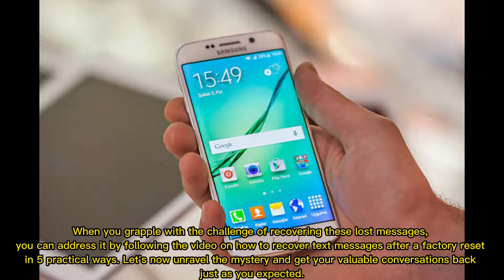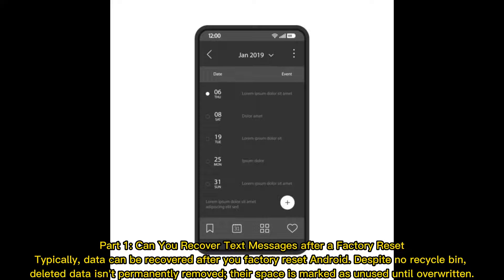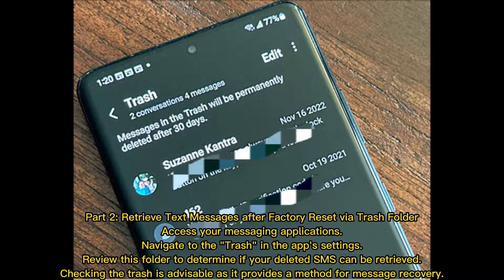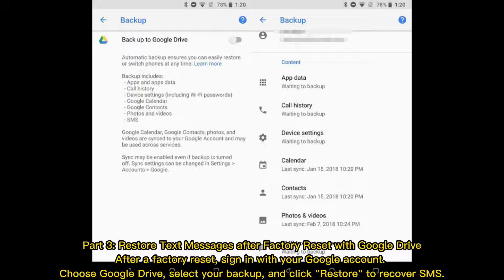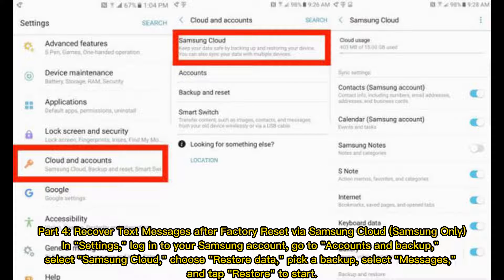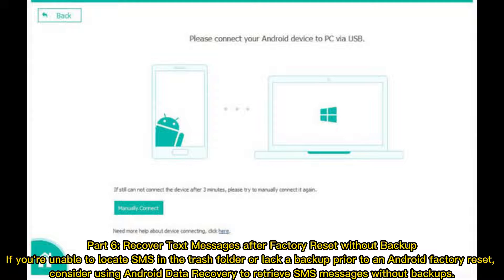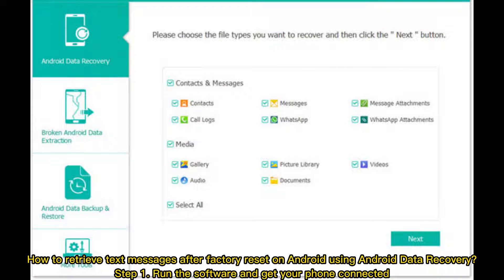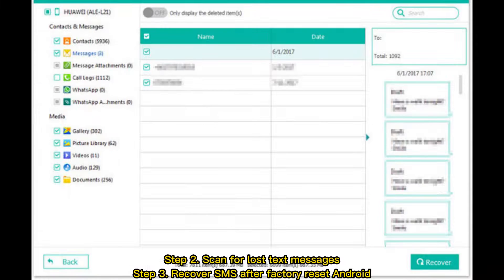How to Recover Text Messages after Factory Reset Android? 5 Tactics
Does factory reset delete text messages on Android? Yes. Go over this video to learn how to recover text messages after factory reset with or without a backup, and you'll benefit a lot from it.

00:00 Start
00:27 Part 1: Can You Recover Text Messages after a Factory Reset
00:43 Part 2: Retrieve Text Messages after Factory Reset via Trash Folder
01:03 Part 3: Restore Text Messages after Factory Reset with Google Drive
01:17 Part 4: Recover Text Messages after Factory Reset via Samsung Cloud (Samsung Only)
01:40 Part 5: Recover Text Messages after Factory Reset Android by Contacting Your Carrier
01:56 Part 6: Recover Text Messages after Factory Reset without Backup